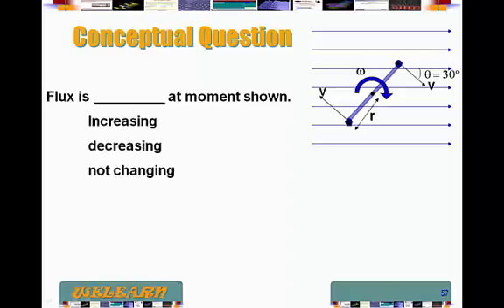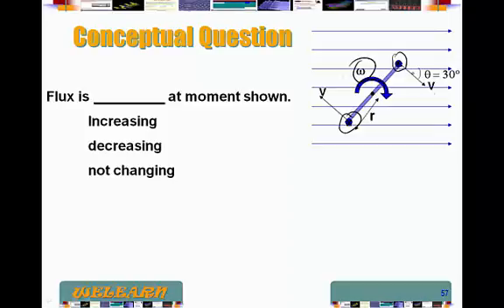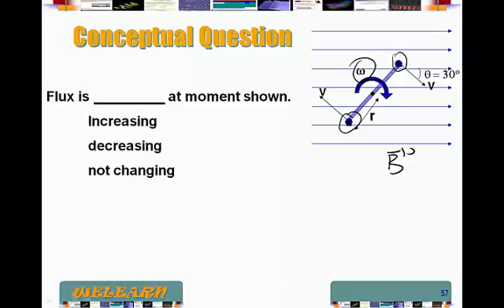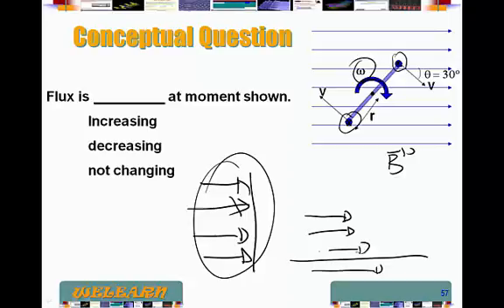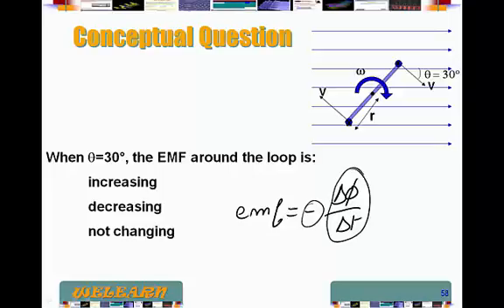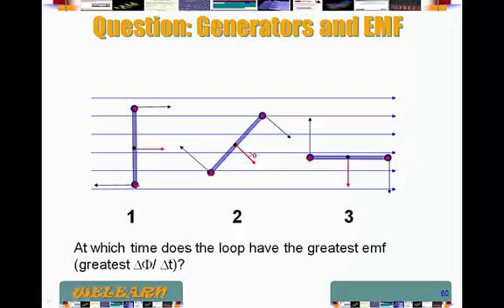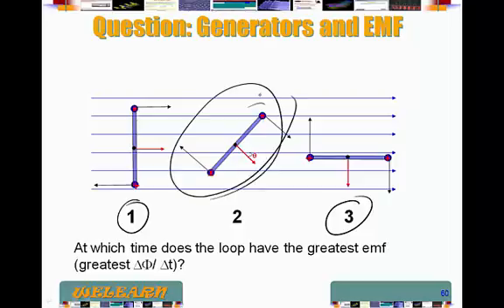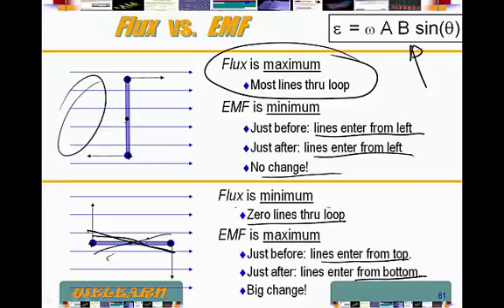GP topic07 Faraday010